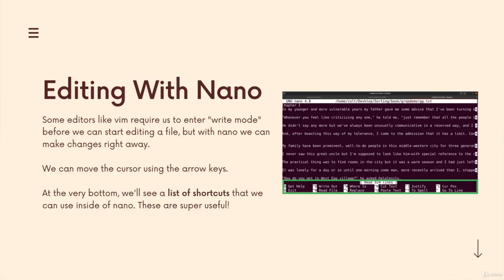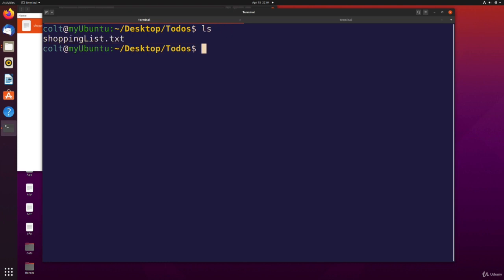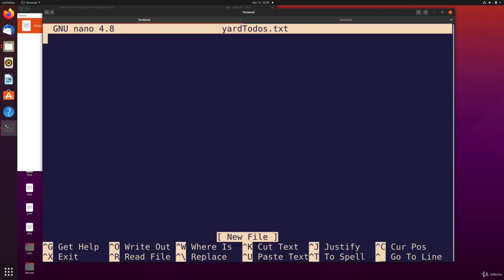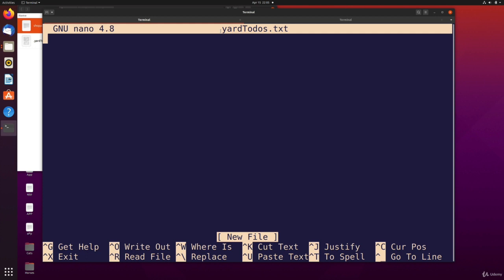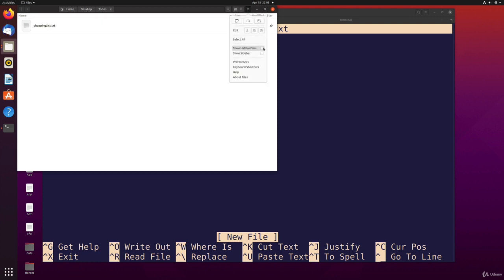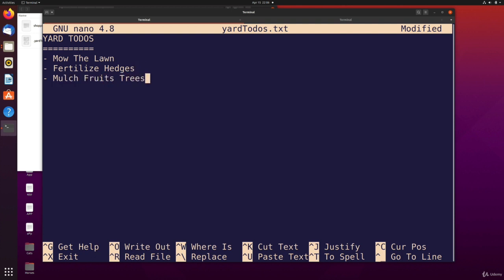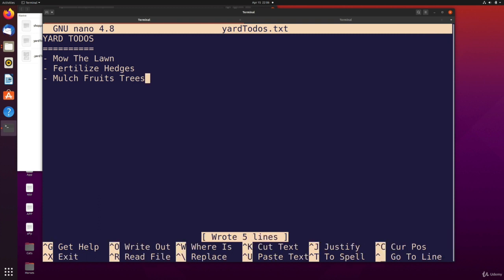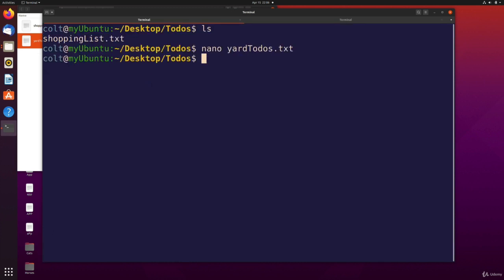Creating File With Nano